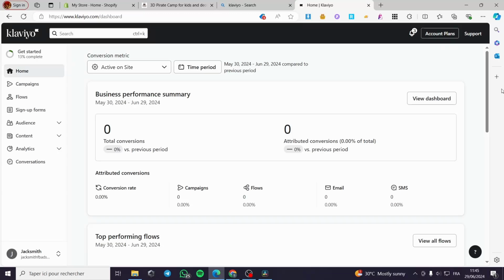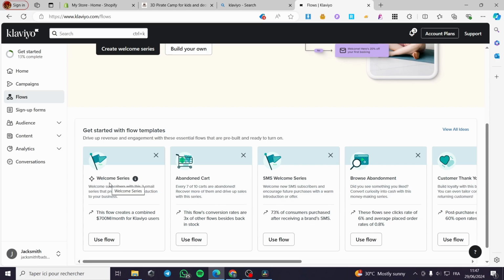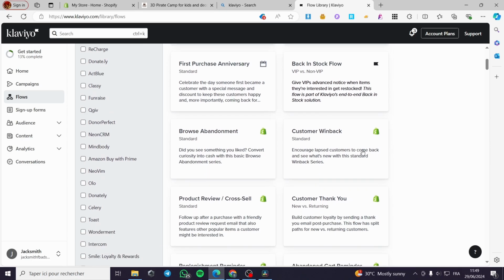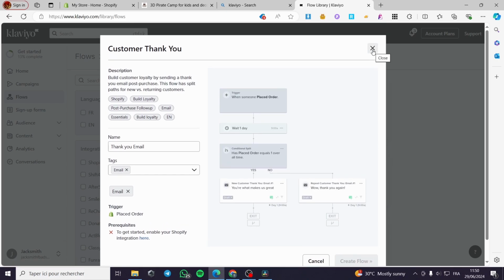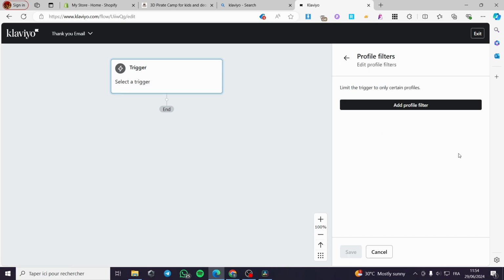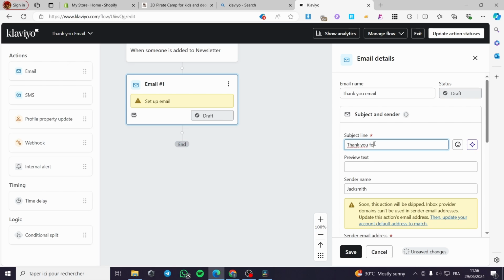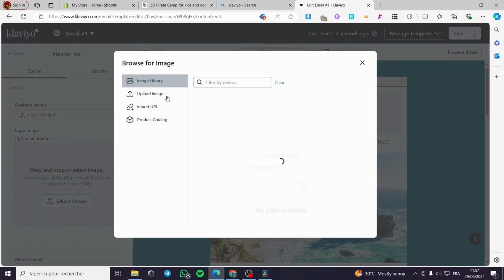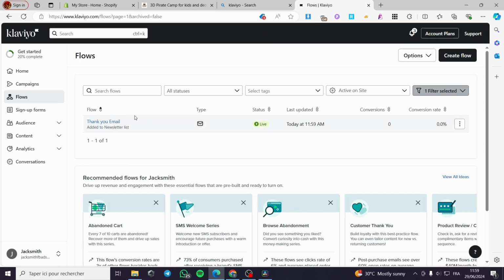How to Create Email Flows with Klaviyo | Automation Flow Tutorial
How to Create Email Flows with Klaviyo
If you are looking for a video about Klaviyo automation flow tutorial, here it is!